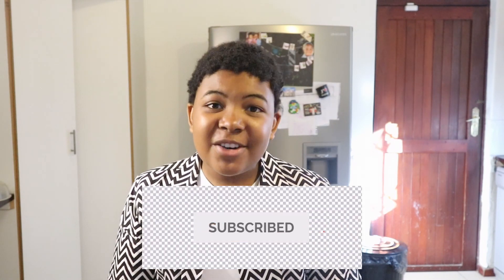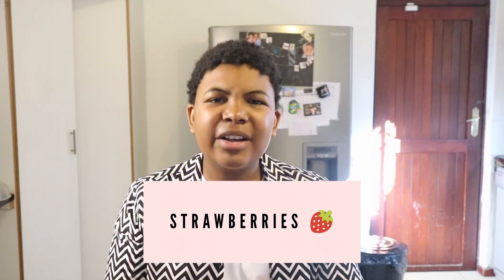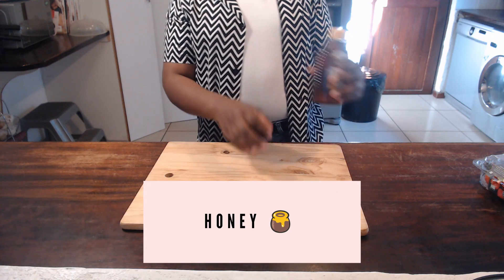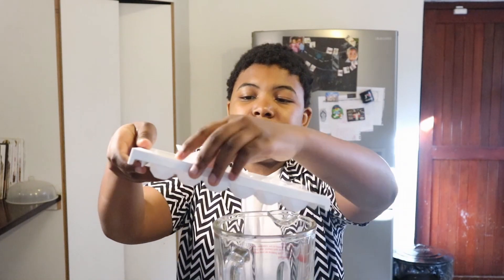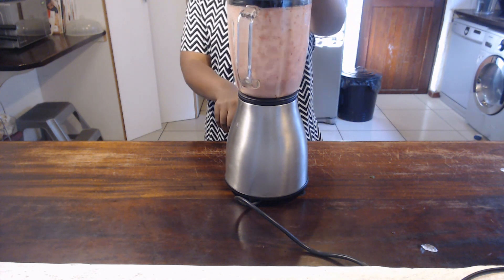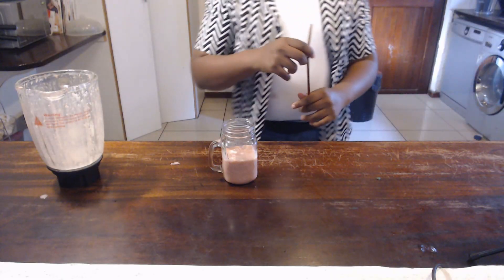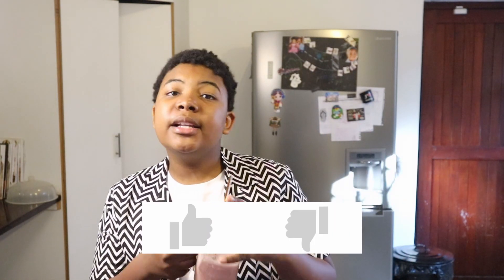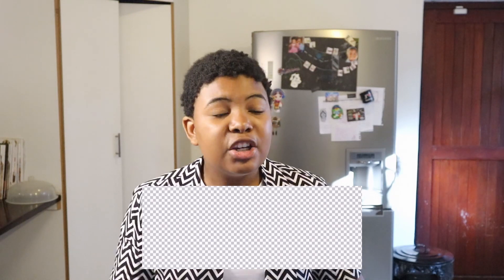Sweet Strawberry Smoothie || Olwethu M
Hola Amigo!

In today's video i will be showing you how to make a Sweet and Healthy strawberry snoothie. I hope you enjoy the video as much as i enjoyed filming it for you.

Olwethu M